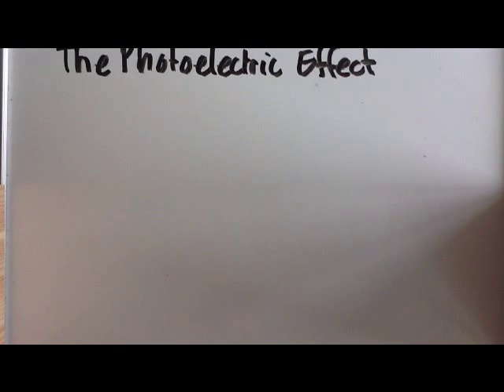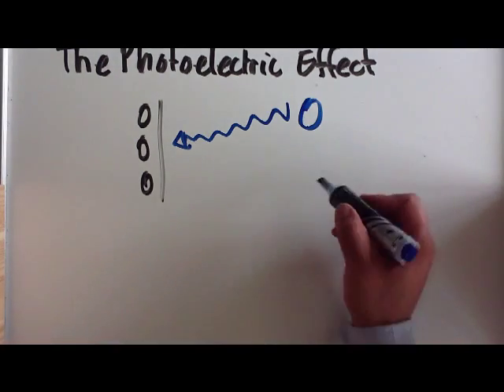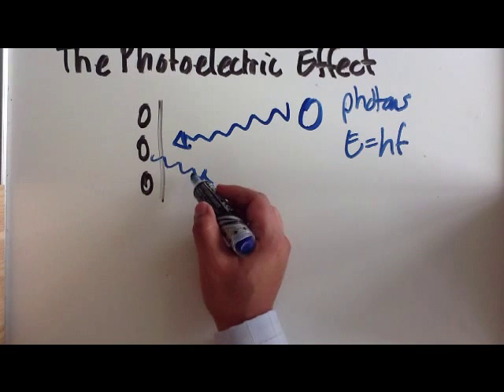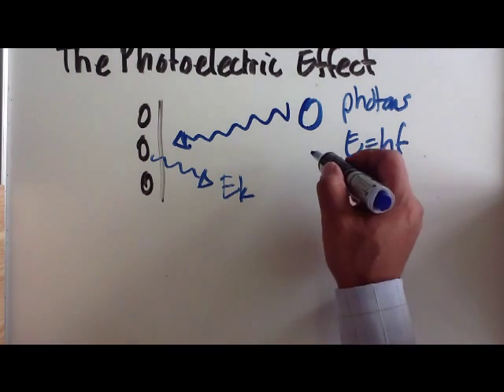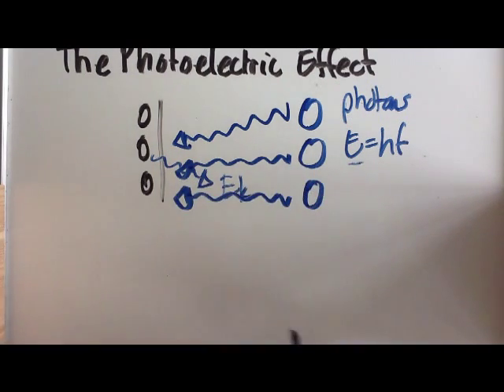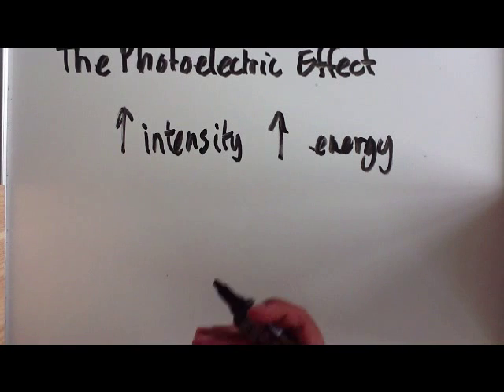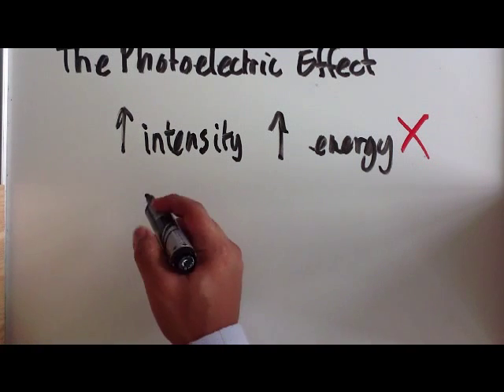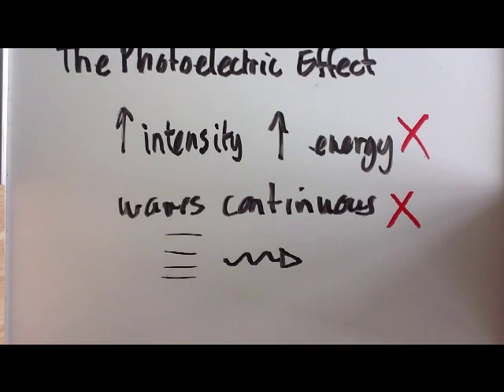The Photoelectric Effect (1)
Why does the photoelectric effect the partilce theroy of light but not the wave theory of light?